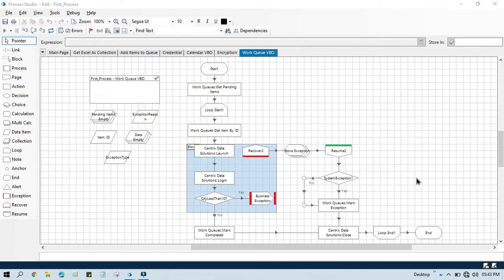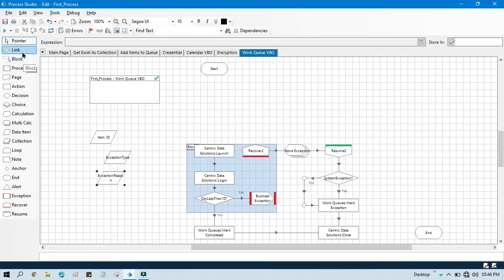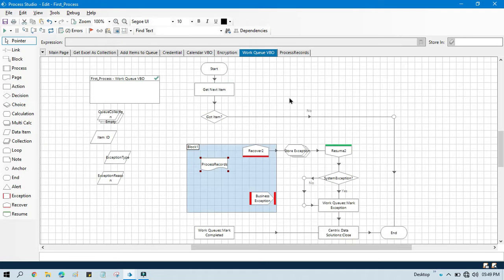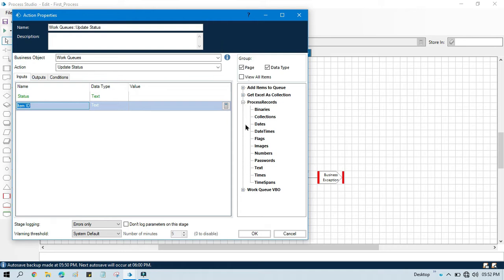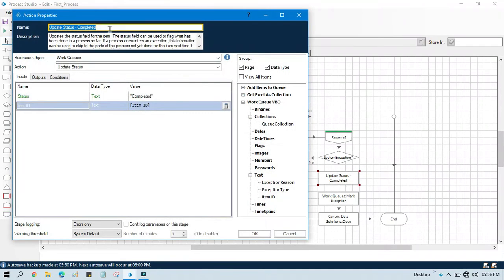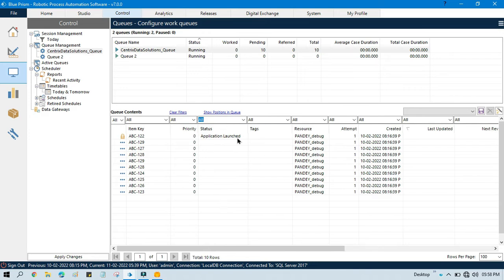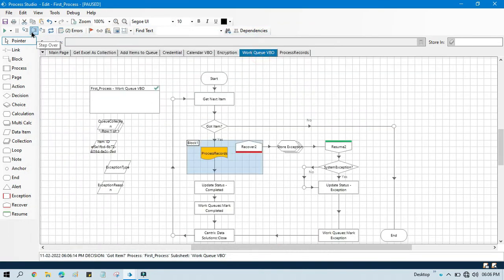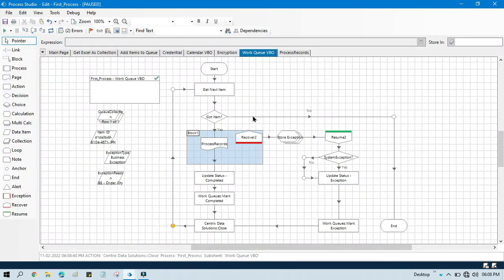👉 Update Item Status in Blue Prism | Work Queues VBO Explained (Step-by-Step)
In this Blue Prism tutorial, you will learn how to update the status or progress of a work queue item using the Work Queues Internal Business Object step-by-step in a simple and practical way.

In this video, we will cover:
• What is item status and progress
• How to update item status
• Step-by-step implementation
• Practical use cases in automation monitoring

My Udemy courses:
👉 How to Update Work Queue Item Status in Blue Prism
👉 Blue Prism Work Queue Tutorial | Update Item Progress
👉 Update Queue Item Progress in Blue Prism
👉 Blue Prism Tutorial | Track Work Queue Item Status